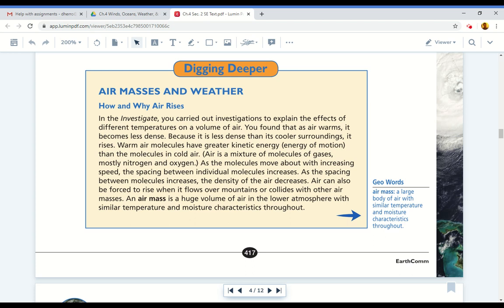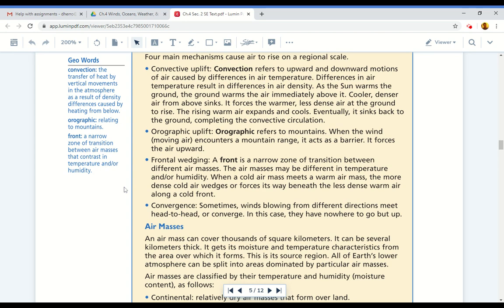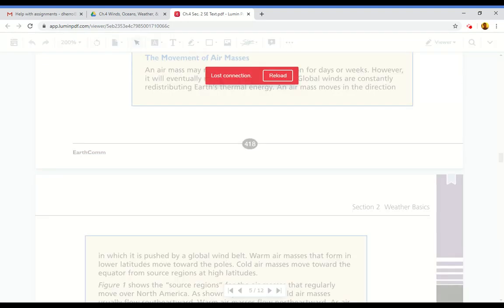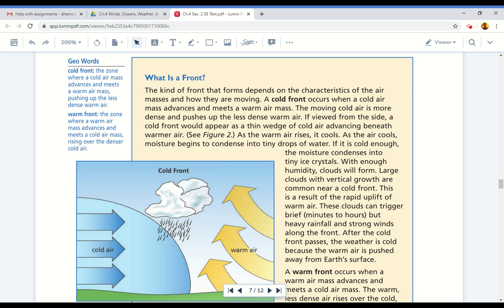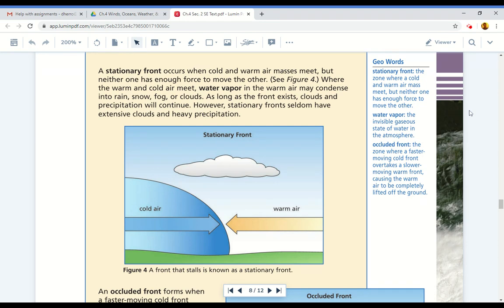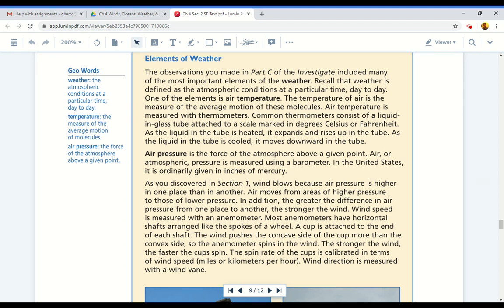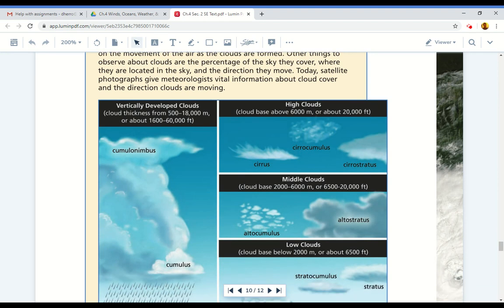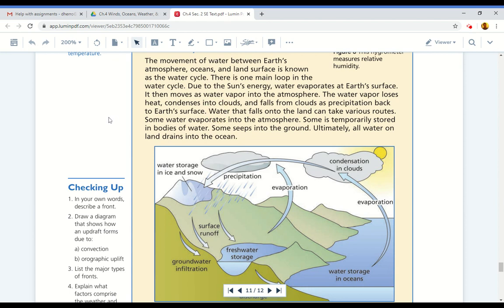Ch. 4 Sec. 2 SE Text